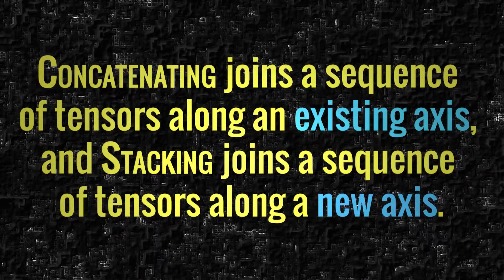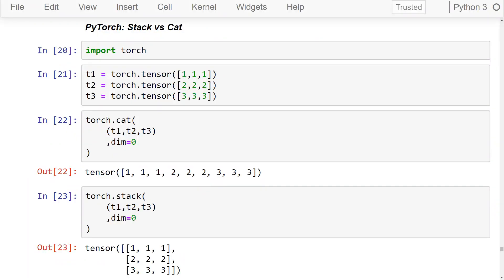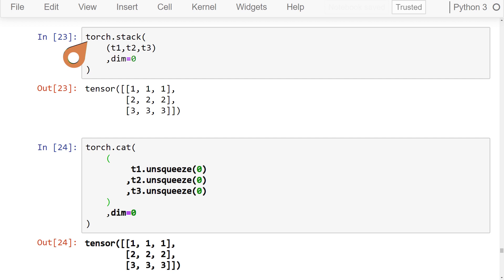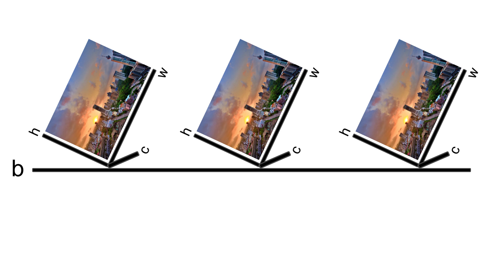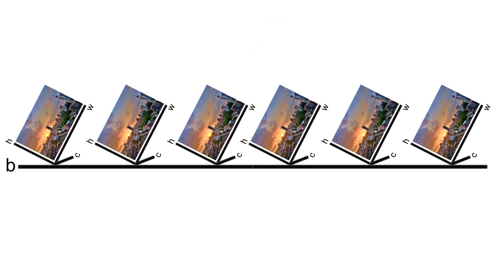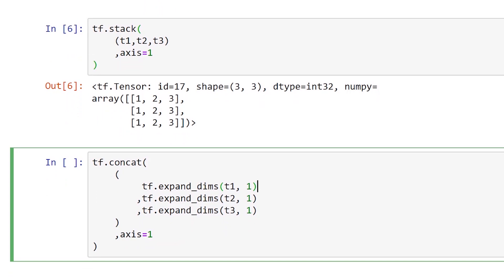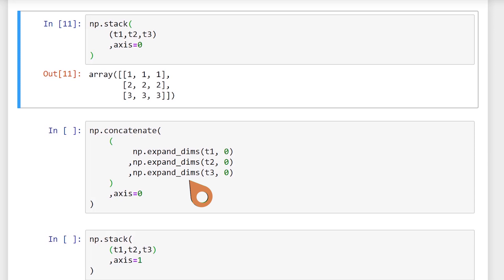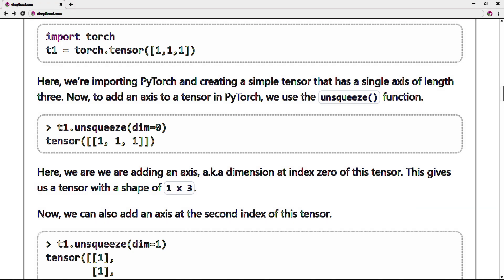Stack vs Concat in PyTorch, TensorFlow & NumPy - Deep Learning Tensor Ops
Welcome to this neural network programming series. In this episode, we will dissect the difference between concatenating and stacking tensors together. We'll look at three examples, one with PyTorch, one with TensorFlow, and one with NumPy.

🙏 Thank you to Liu Xinxin who asked the question that lead to this video's creation.
👉 What's the difference between stack and cat?

🕒🦎 VIDEO SECTIONS 🦎🕒

00:00 Welcome to DEEPLIZARD - Go to deeplizard.com for learning resources
00:30 Help deeplizard add video timestamps - See example in the description
16:21 Collective Intelligence and the DEEPLIZARD HIVEMIND

❤️🦎 Special thanks to the following polymaths of the deeplizard hivemind:
Tammy
Mano Prime
Ling Li